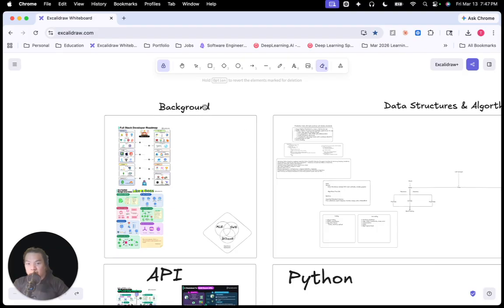2026 Interviewing Notes part 1 of 4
Interview preparation strategies, lessons learned, and practical notes for the 2026 tech job market.